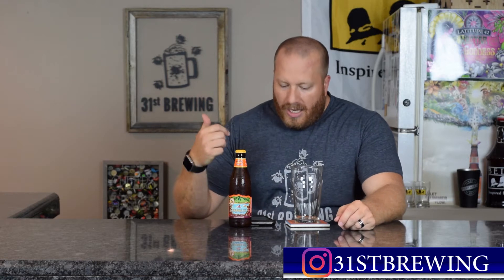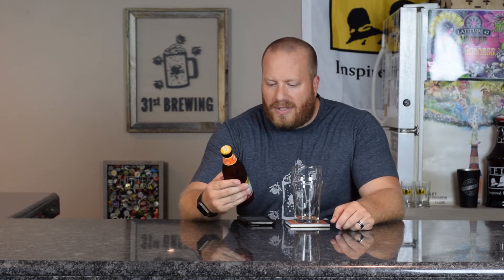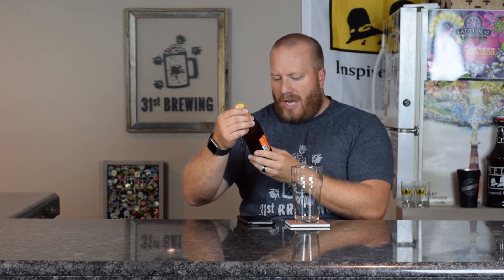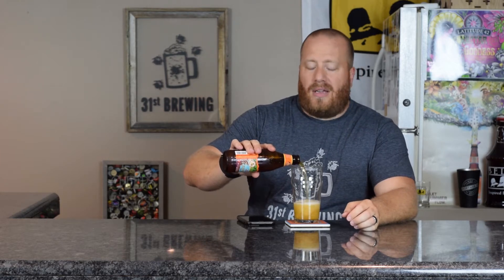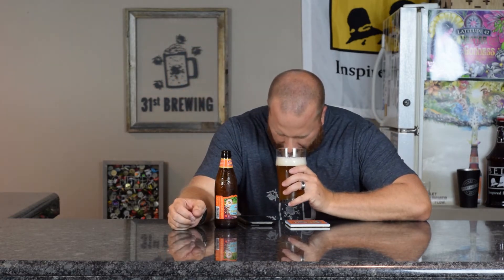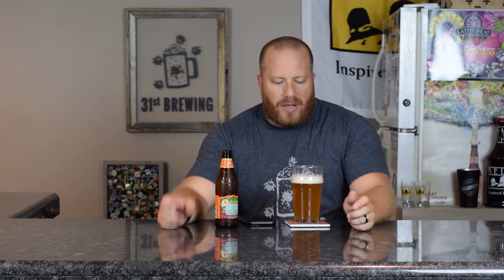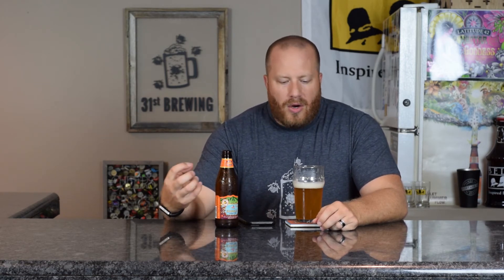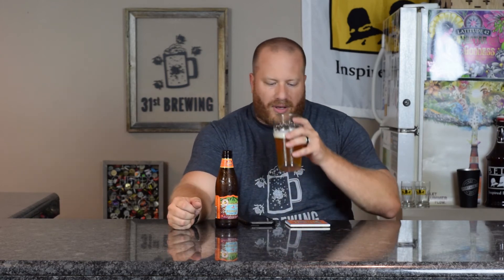Kona Brewing Hanalei Island IPA Beer Review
Today's beer review is Hanalei Island IPA from Kona Brewing. From the site: Kona Brewing Company began developing the recipe for Hanalei Island IPA in mid 2015, and the beer officially launched in Hanalei in August 2016. Brewmaster Ryan McVeigh worked tirelessly to ensure the right balance of all the attributes—soft bitterness, a sessionable ABV and balanced POG aroma and flavor that is present but not overpowering—resulting in the ultimate drinkable IPA.

4.5% ABV
40 IBUs

What to help keep the beers flowing with out spending money? Check out Panel App.